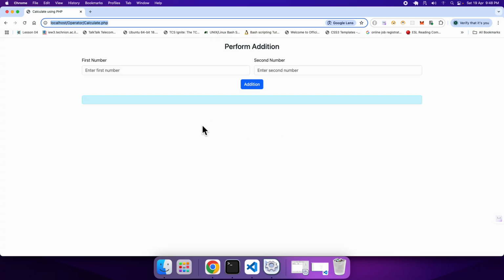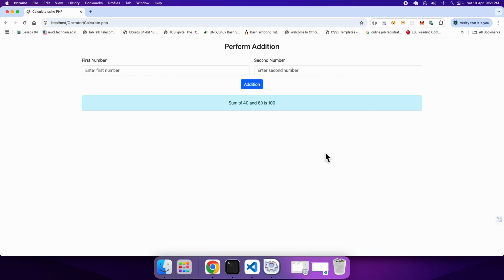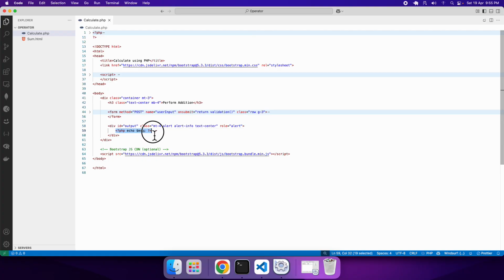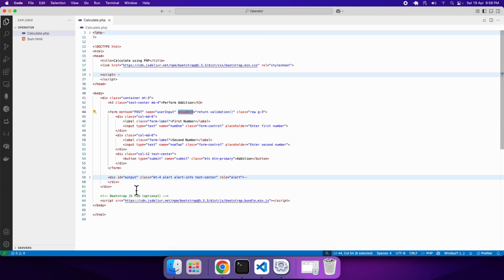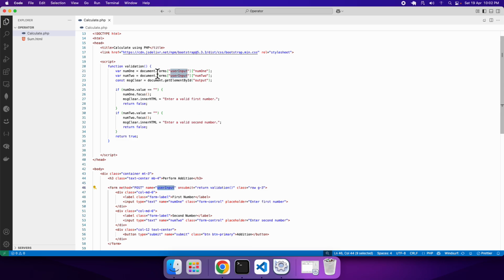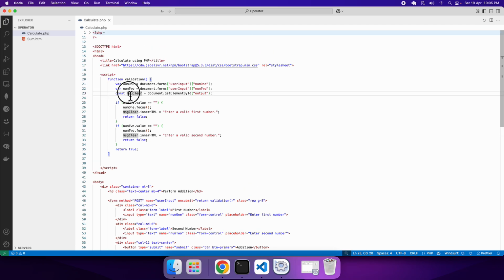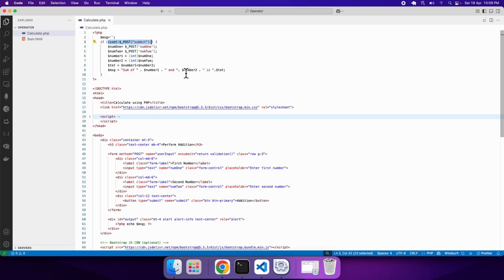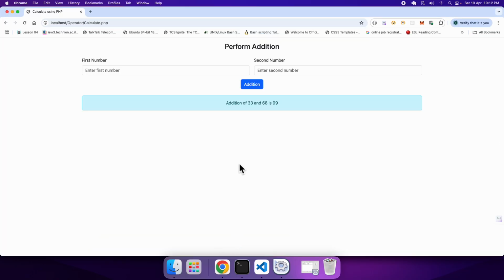PHP + JavaScript: Sum of Two Numbers with Input Validation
In this video, you'll learn how to create a simple PHP project that calculates the sum of two numbers entered through an HTML form. We'll integrate JavaScript for client-side validation to ensure user inputs are not left empty, and use Bootstrap to give the form a clean and responsive design.

This is a great beginner-friendly tutorial that demonstrates how PHP handles form data, how JavaScript can prevent empty submissions, and how to display dynamic results using both frontend and backend logic. Perfect for students, beginners, and anyone learning PHP web development.